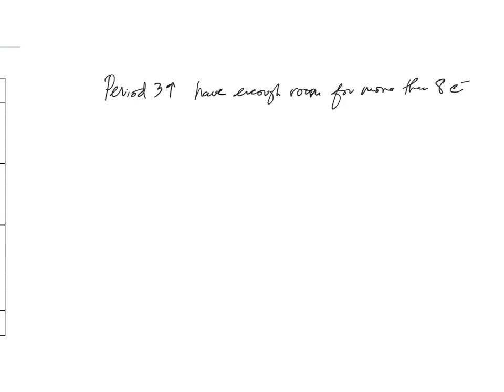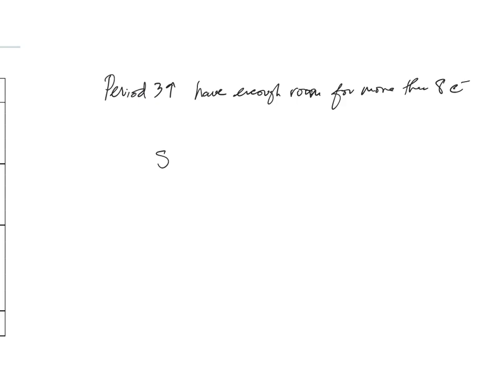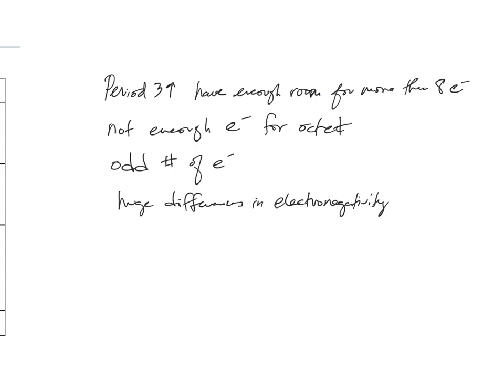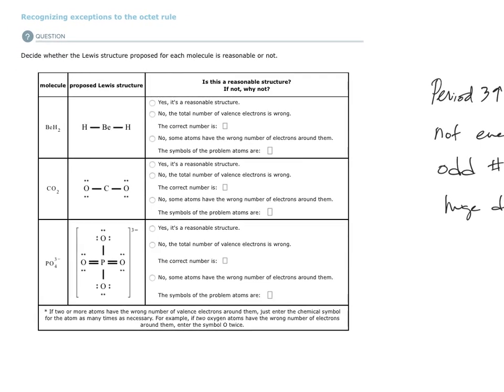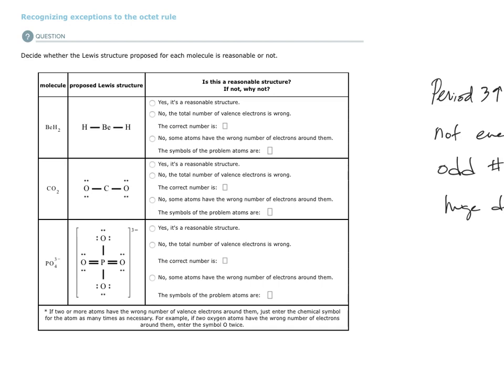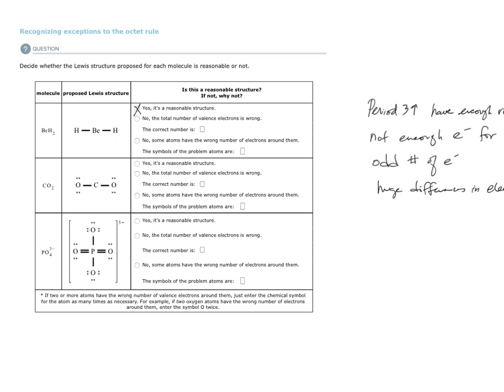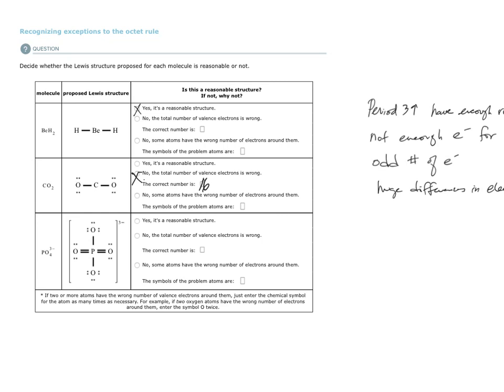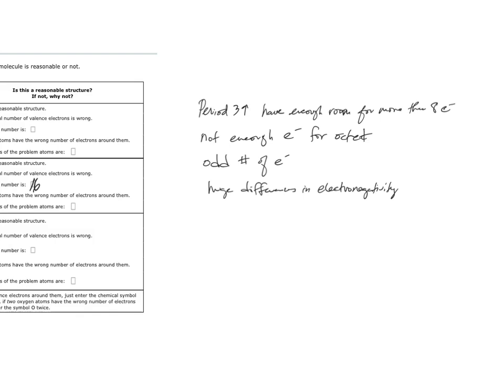Aleks Recognizing exceptions to the octet rule